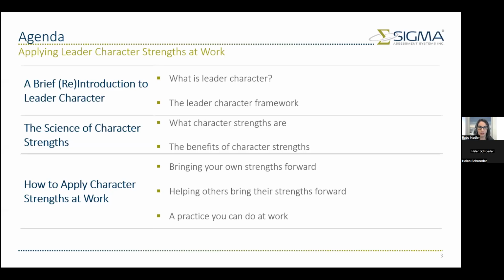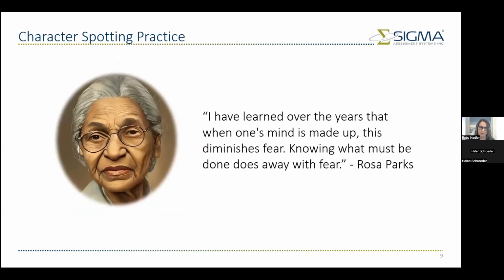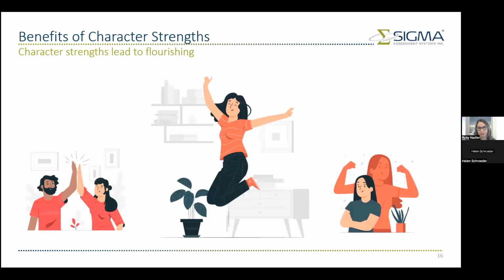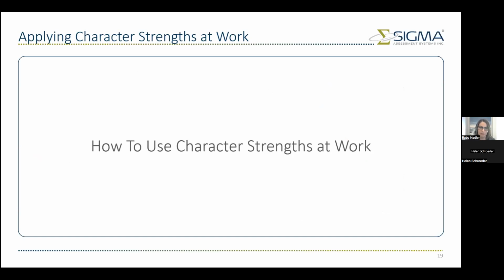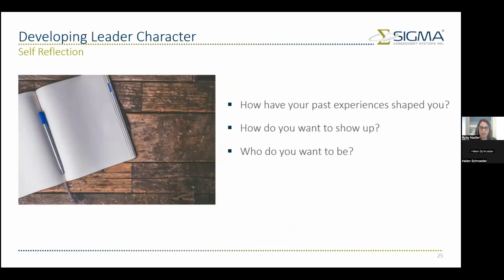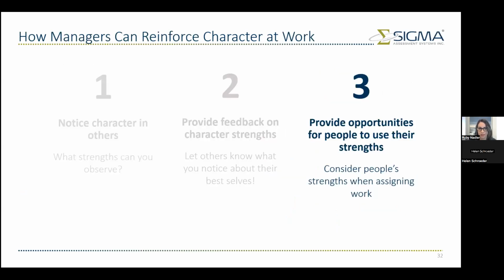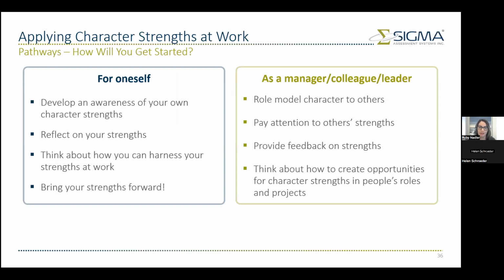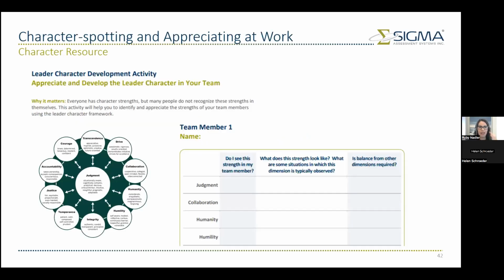SIGMA Leader Character Webinar: Applying Character Strengths in the Workplace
Join us for an insightful webinar with Dr. Ruby Nadler, a leader character development expert. As the year ends, enhance your leadership skills by learning the practical application of character strengths in the workplace.

Key topics include:

• The significance of recognizing and utilizing personal and team character strengths.

• The relationship between leader character and employee well-being, engagement, and the bottom line.

• Strategies for integrating leader character into your own organization to foster a more dynamic and positive work environment.

The webinar will conclude with a live Q&A session.

The contents of this video include:

0:00 – Introduction

3:42 – Introduction to leader character

5:50 – Leadership character fundamentals

14:49 – Character spotting key development activity

15:25 - Applying character strengths at work

19:59 – Character strengths at work

27:06 – Developing leader character

33:30 – How managers can reinforce character at work

40:40 – Character strength checklist for leaders

49:56 – Leader Character Insight Assessment (LCIA)

50:32 – Leader Character Resources

54:06 – Q&A

57:36 - Announcements